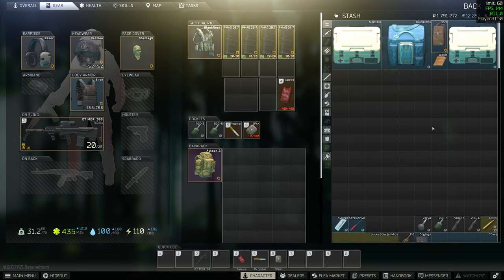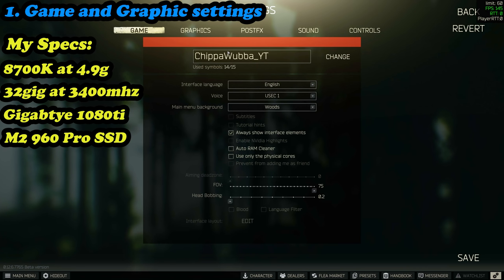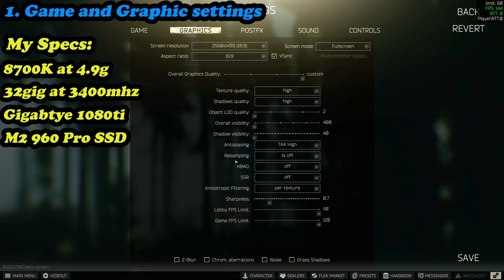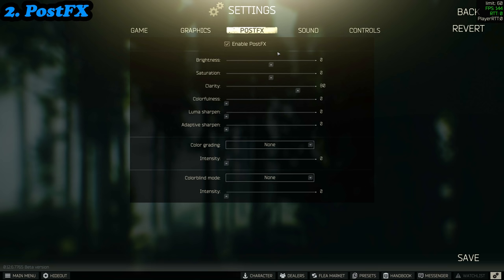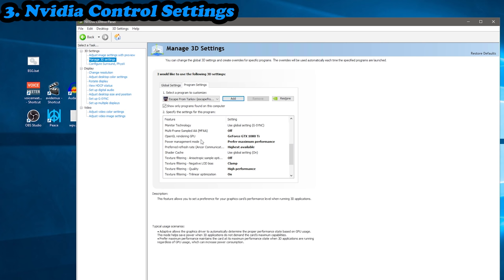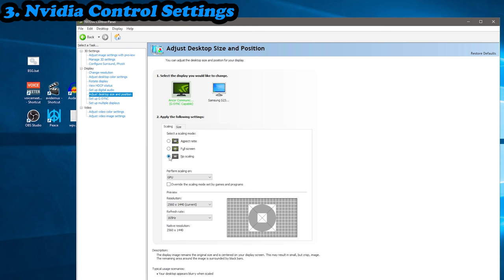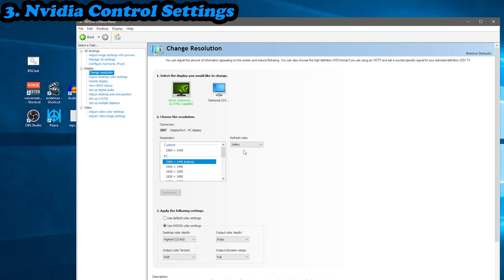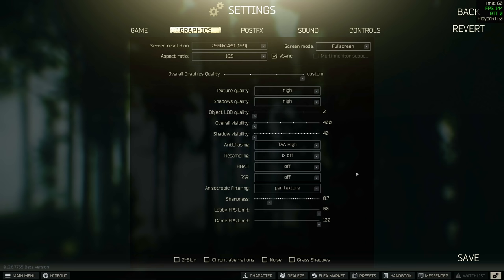FPS Guide - Patch 12.6 - Escape from Tarkov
In today's guide, I talk about the best settings I have found for EFT based on the reddit user Lowsisback.

We will be going over in game settings, NVIDIA control panel and GhostFreak66's Refresh rate fix to give you the most amount of FPS possible for EFT patch 12.6. These settings should also help reduce lag and stutters, while also keeping as much detail as possible.

Show your support and give these legends a follow!

Geneburn - Desolated
Geneburn - Prepare for Escape
Geneburn - Exfiltration
Geneburn - Dark Horizon

Song used in introduction is Yrsa by Bulp
taken from the album Yrsa